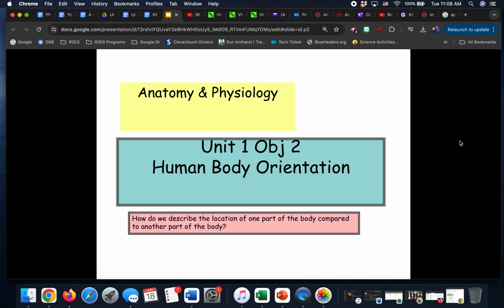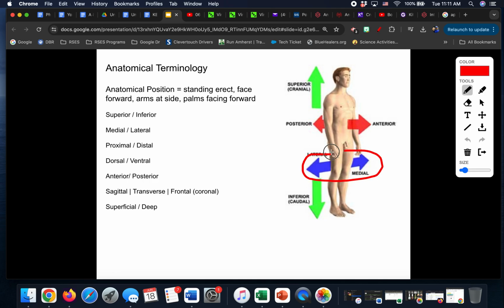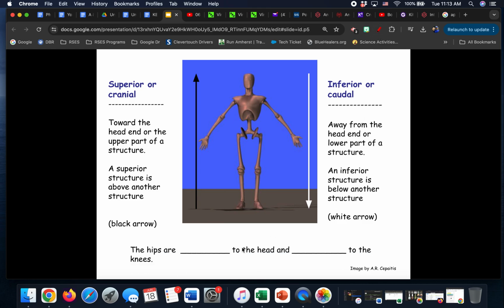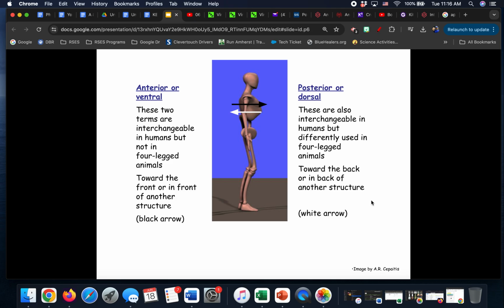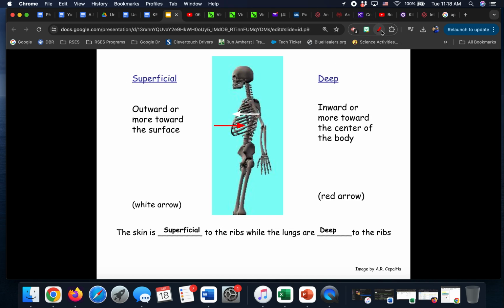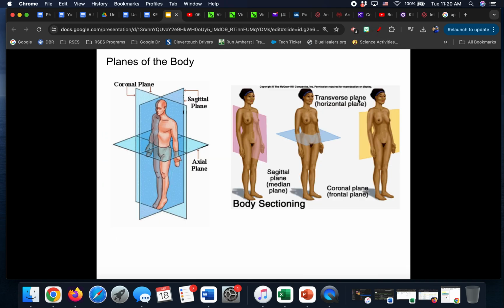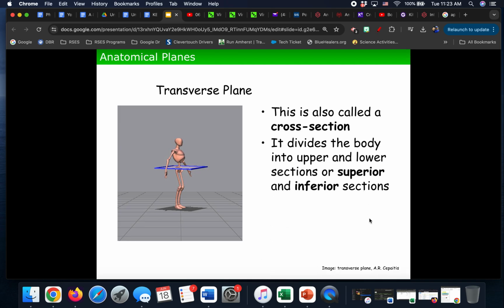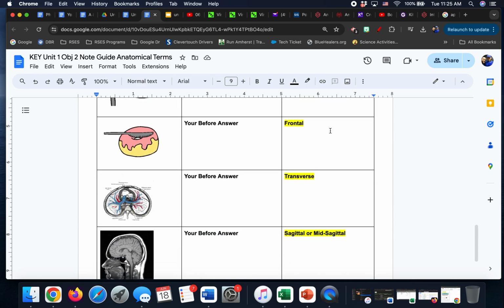Unit 1 Obj 2 A & P Anatomical Terms Slideshow